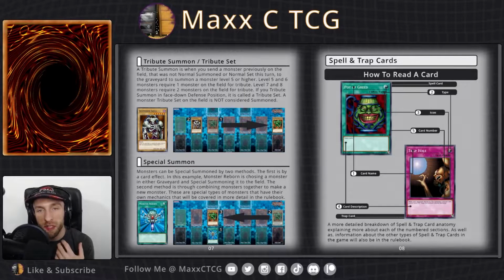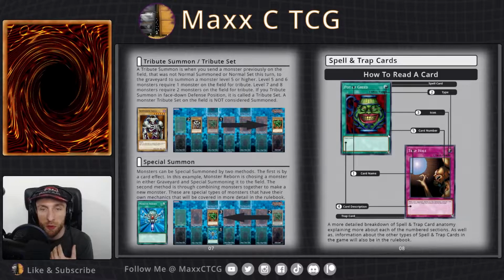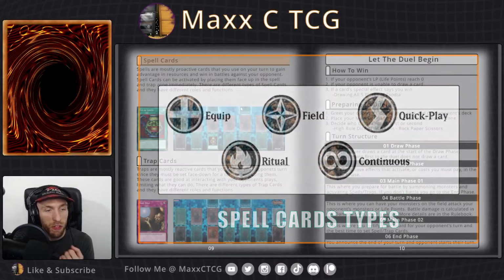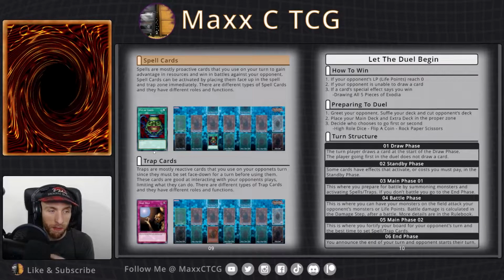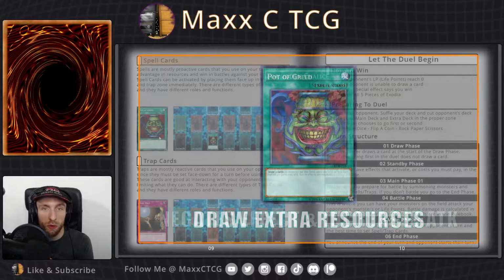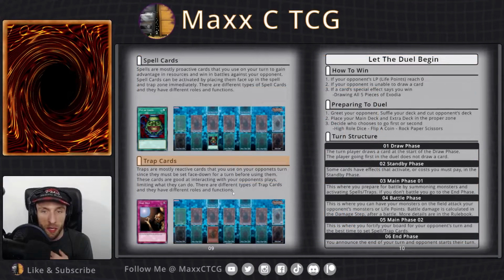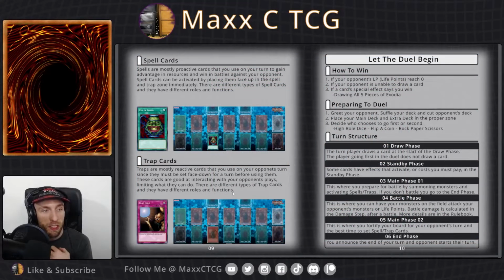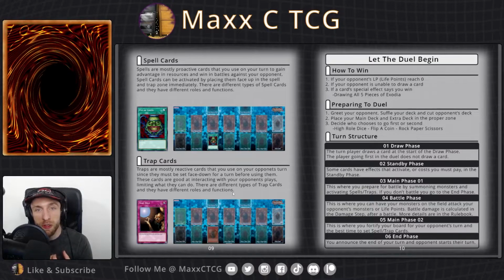Yu-Gi-Oh! For Beginners | What Is The Difference Between Spell & Trap Cards?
This video covers the basic components of understanding Spell and Trap Cards in Yu-Gi-Oh! I go over how the anatomy of the cards are broken down, what the differences between Spell and Trap Cards are and how to activate them.

This guide uses the layout design from the Official Konami Rulebook, as well as some of their information. I work on adding additional information and layouts to help make the information more accessible to newer players.
0:00 Spell & Trap Cards Overview
0:11 Spell & Trap Card Anatomy Breakdown
0:54 Where To Learn More About Spell & Trap Cards
1:21 Spell Card Definition
1:39 Pot Of Greed Example
1:49 Why Pot Of Greed Is Banned
1:58 What is a Plus One Is In Yu-Gi-Oh!
2:34 Different Type Of Spell Card Effects
3:13 Spell Cards In Modern Yu-Gi-Oh!
3:29 Trap Card Definition
3:47 Trap Cards In Relation To Set Monsters
4:16 Trap Cards In Modern Yu-Gi-Oh!
4:40 Spell & Trap Card Comparison
5:20 Let The Duel Begin Preview
5:58 Outro
A more in-depth guide on the different types of Spell and Trap Cards, how Spell and Trap Cards are used in Modern Yu-Gi-Oh! and how to activate each type of Spell and Trap Card can be found in my How To Play Modern Yu-Gi-Oh! Rulebook Section 04 Spell and Trap Cards. Links are below ⬇

Software:
Design: Photoshop 2023
Editing: After Effects 2023
Audio: Audition 2023
Screen Recording: OBS
Equipment:
Mic: Blue Yeticaster ProBlue Yeticaster Pro With Shockmount, Compass Mic Boom Arm, Blue VO!CE - Blackout
Video: EMEET 1080P HD Webcam C960 Web Camera with Microphone
Lighting: Sensyne 10'' Ring Light with 50'' Extendable Tripod Stand
08 Acceptance - Stream Beats by Harris Heller